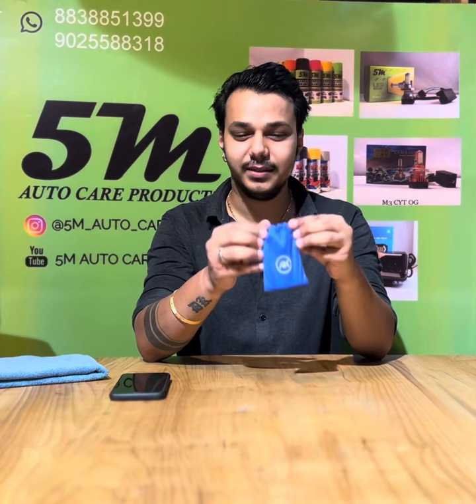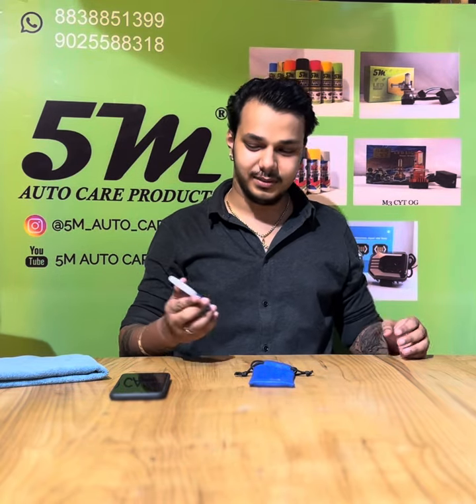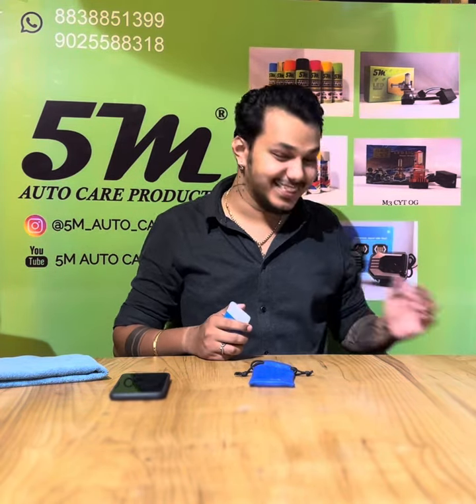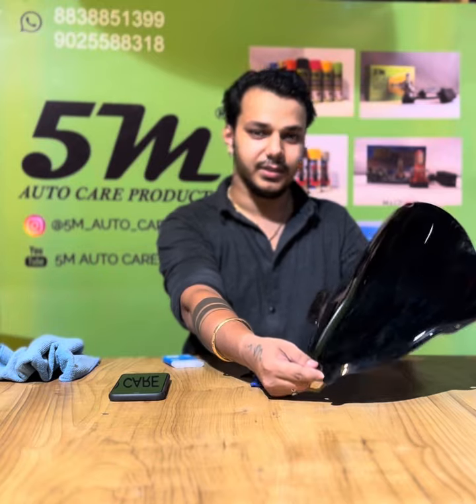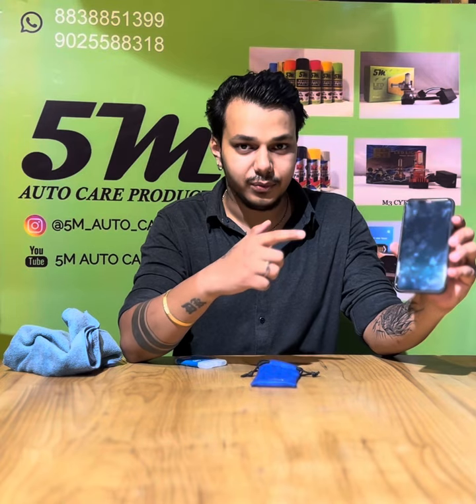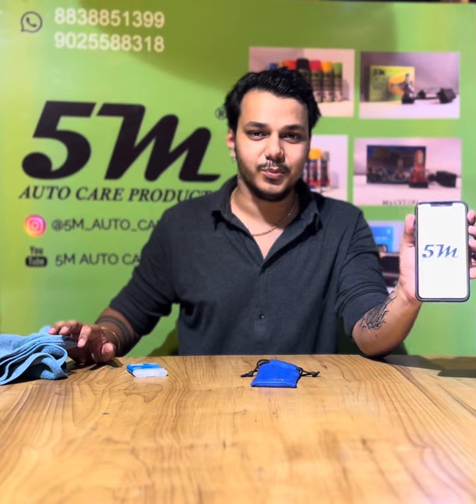ARK HELMET VISOR CLEANER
Having a long ride tired of sand & dust on ur helmet visor ! Cleans ur visor n gives a clean shine . You can also clean ur phone screen . Goggles , all glass items .

Shop address: 47/1 thayar sahib street , mount road , Chennai - 600002